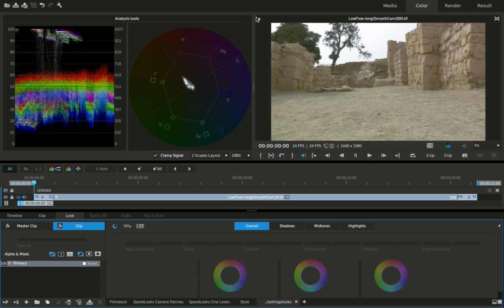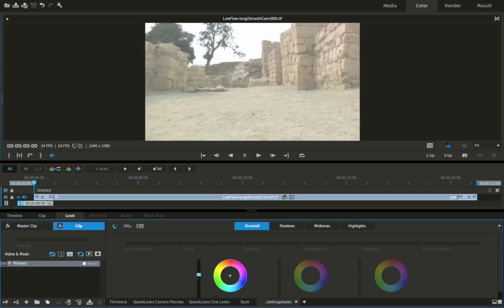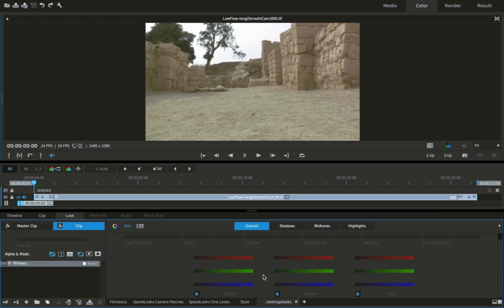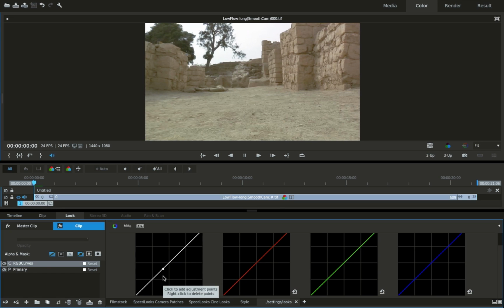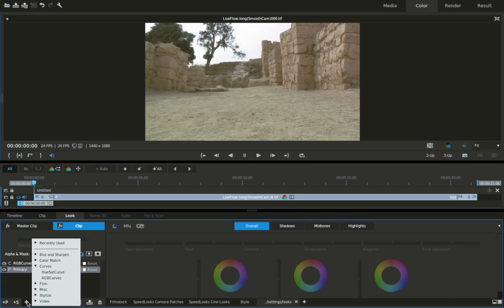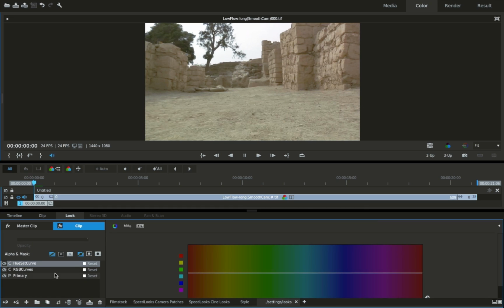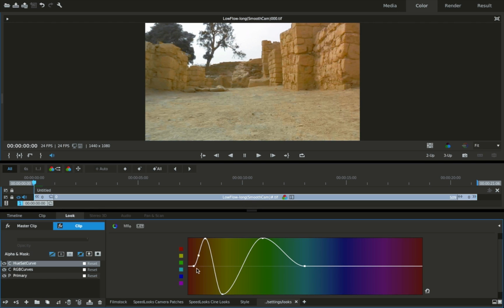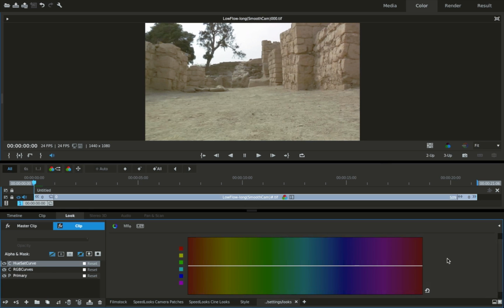Speedgrade CC Update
Finally, a usable UI.